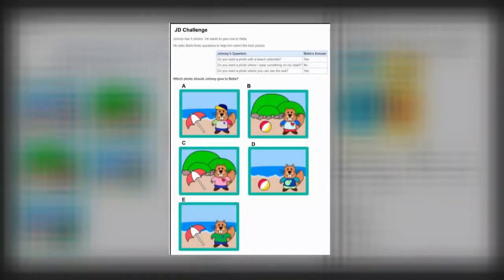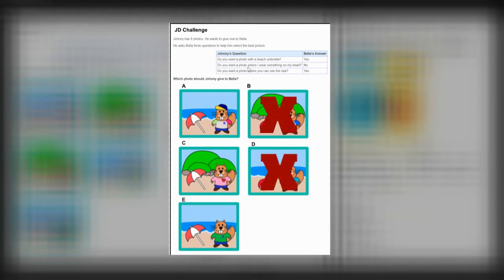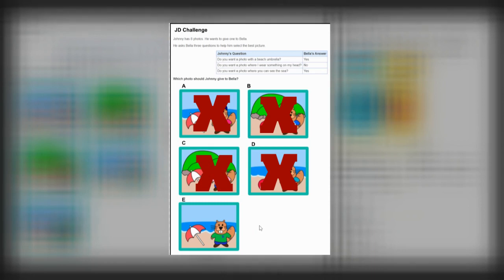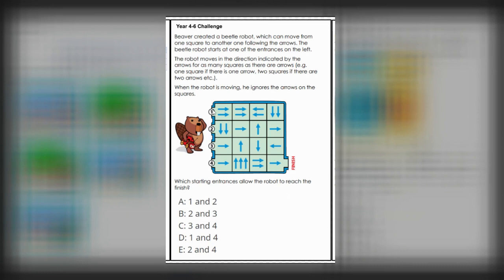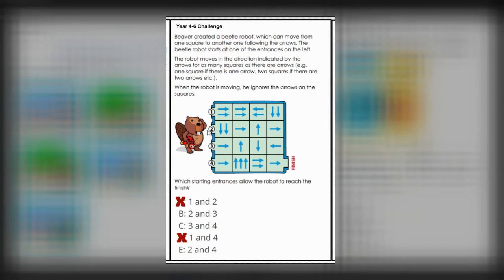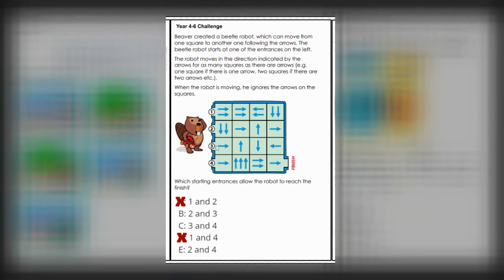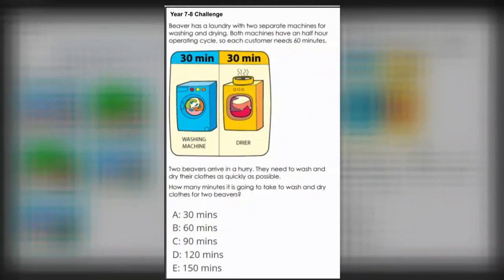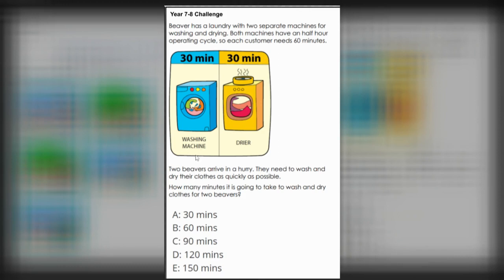KHS Computing Challenge 25 Nov 22 Bebras